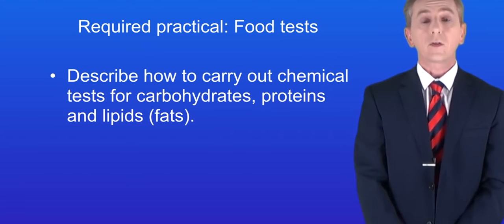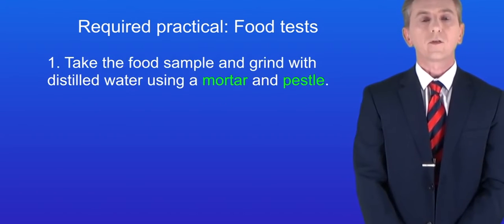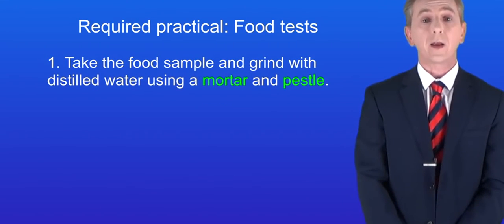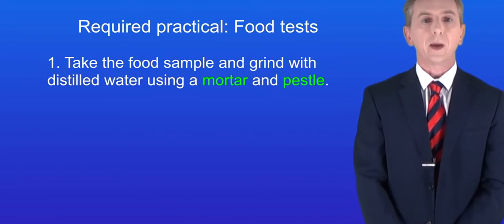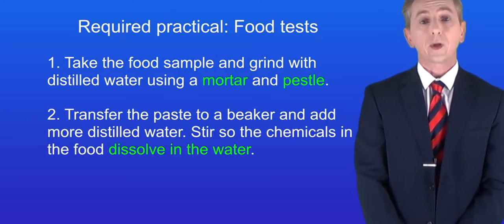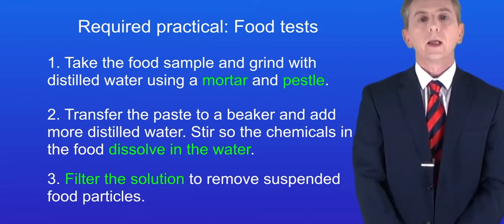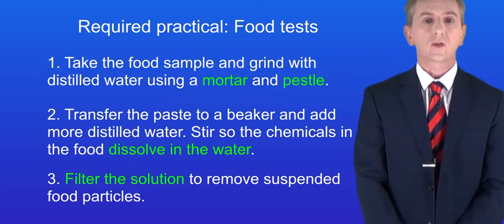FOODS TESTS TUTORIAL FOR O LEVEL AND A LEVEL